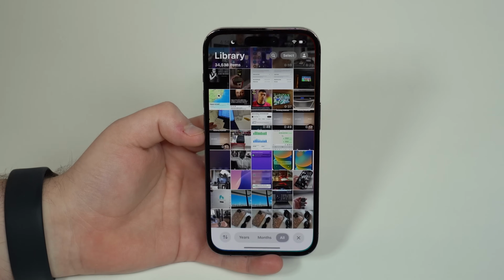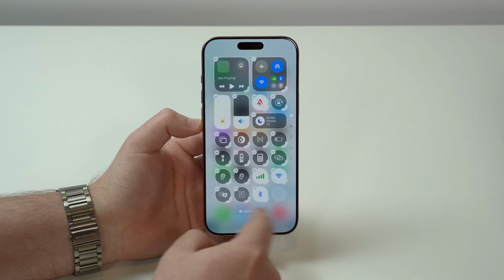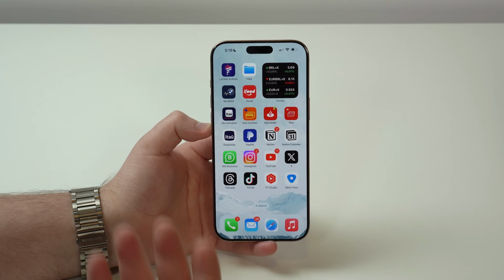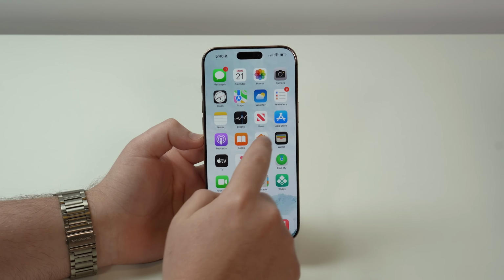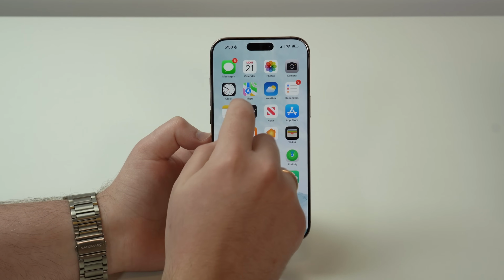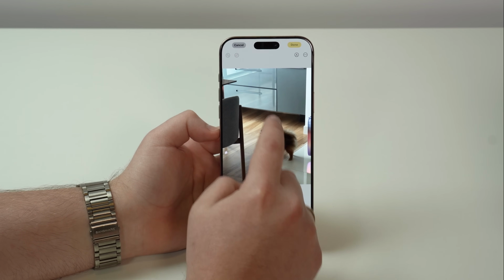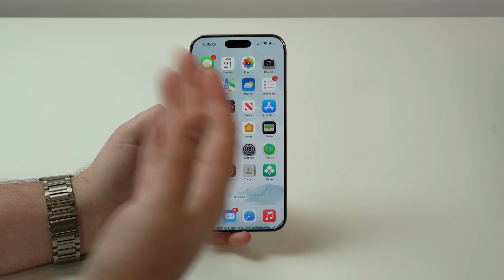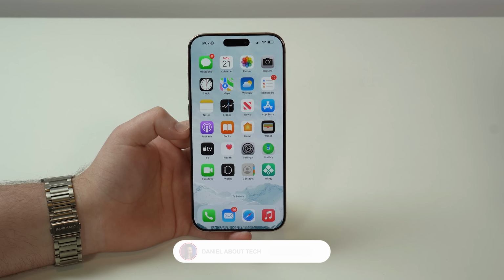iOS 18.1 - HUGE Software Update + Apple Intelligence!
iOS 18.1 is by far the largest update to iOS 18 yet. It finally introduces Apple Intelligence and dozens of new features on top of many bug fixes, improvements, security updates and more! In this video I talk about all that including how's battery life and performance on iOS latest software update! Hope U Enjoy!

Know more about :
MobileTrans is an industry-leading cell phone data transfer tool that supports the widest variety of data transfer types. It solves the problem that the official solution requires formatting your phone and helps you merge data from two phones after transferring. Now you can move all your data in just a few clicks and save time! The transfer process is safe and reliable. Latest support for SMS transfer function

00:00 Intro
00:41 Sponsored
03:29 Video Structure
04:01 Phone Call Recording
05:36 Control Center
07:15 iPhone/Mac Mirroring
07:54 Camera Control
08:41 NFC compatibility
10:47 Apple Music + TikTok
11:35 Notifications
11:52 Messages - RCS
12:28 App Store Search
13:06 Apple Intelligence
16:50 Writing Tools
18:15 Clean Up
19:06 Memory Movies
19:47 Summarize
20:18 New Focus Mode
20:58 Still to Come
21:36 Bugs
21:54 Camera
22:20 Car Keys
23:00 Restart
23:23 Should You Update?